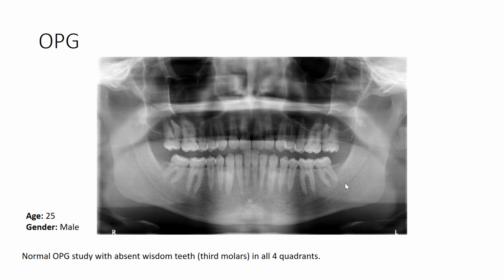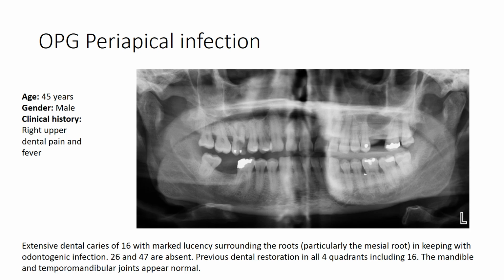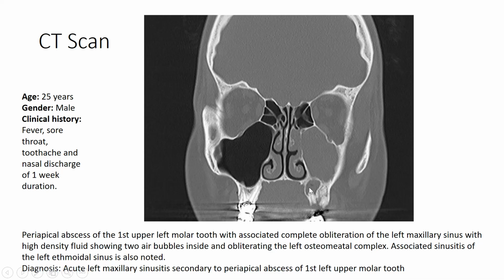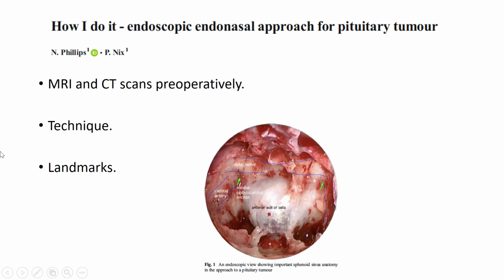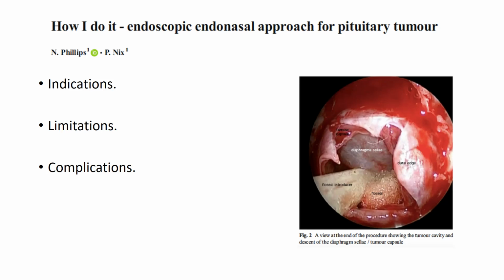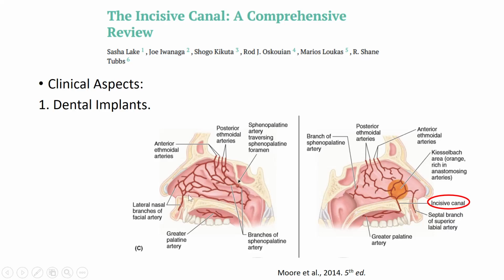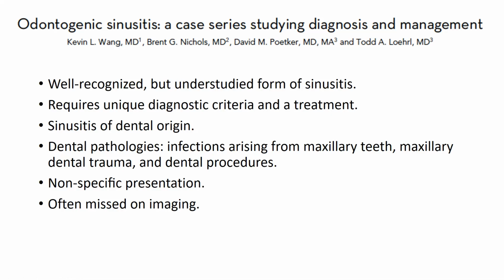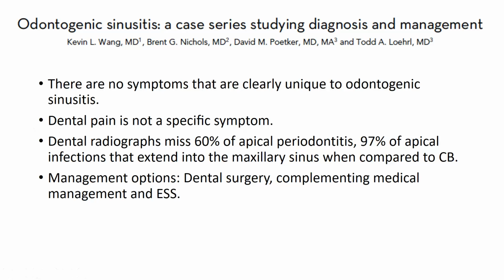Nasal cavity and paranasal sinuses part 4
Anatomy of the nasal cavity and its clinical correlation
Odontogenic sinusitis
Pituitary tumor
Incisive canal & nasopalatine nerve
Oro antral fistula